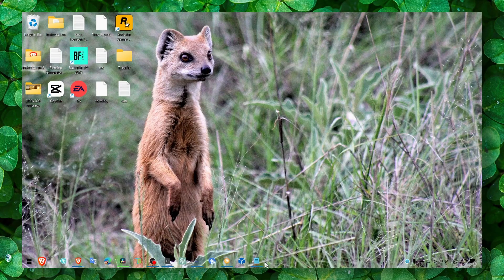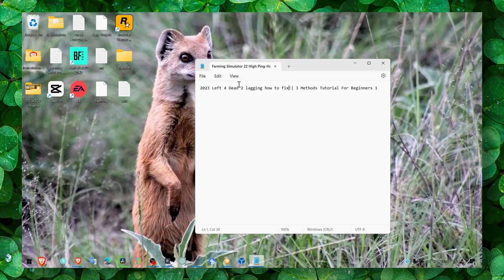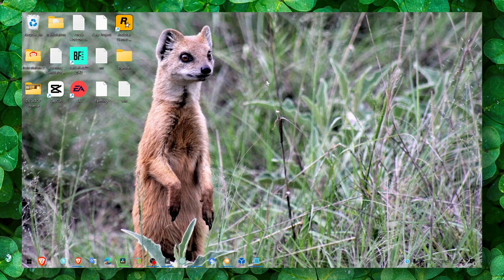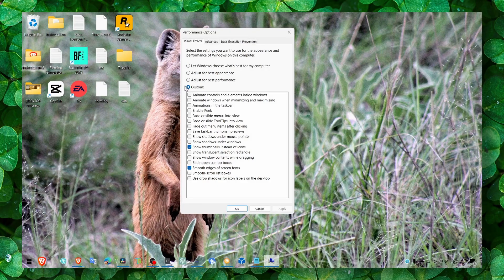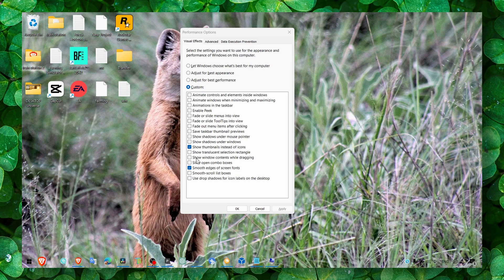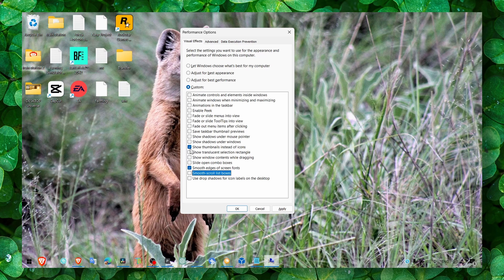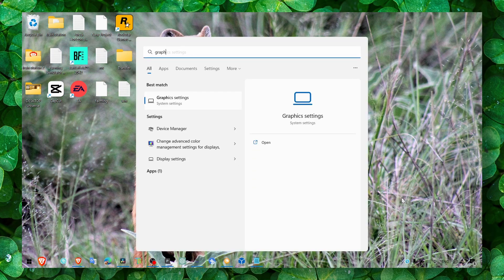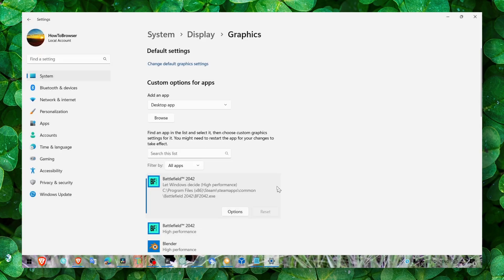2023 Left 4 Dead 2 Lagging - How To Fix! 3 Methods Tutorial For Beginners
You don't wanna miss any part of this tutorial 'cause I'll walk you through every step. So, make sure to stick with me and watch the whole video about Left 4 Dead 2 lagging how to fix lagging in left 4 dead 2

⌚ TIMESTAMPS
0:10 Introduction
01:35 Wrap up